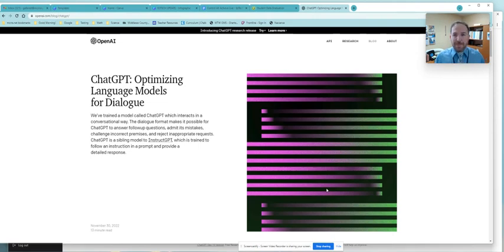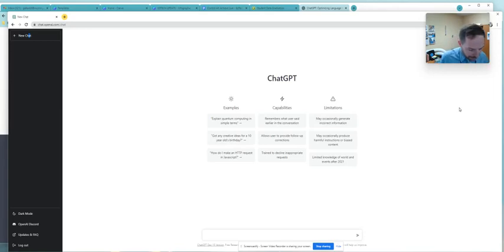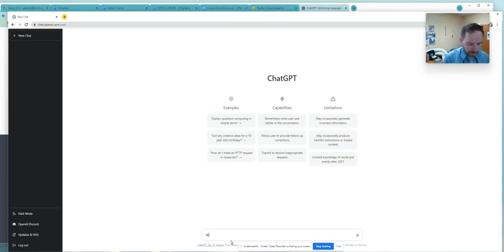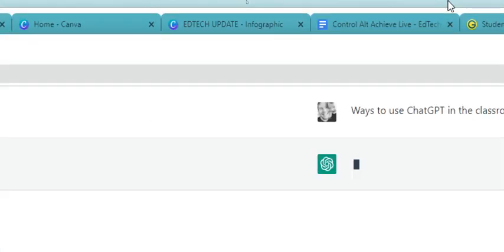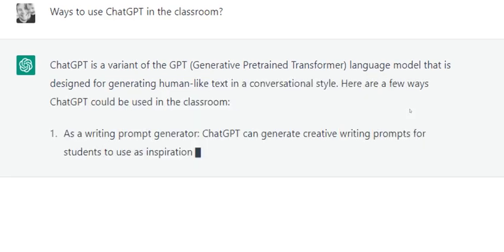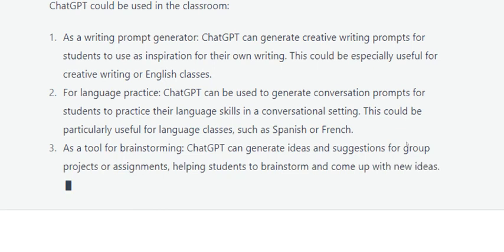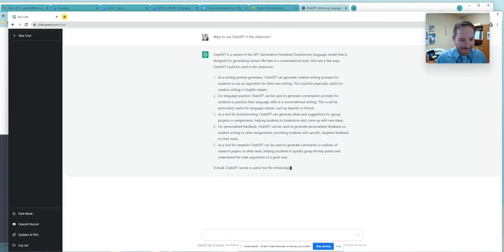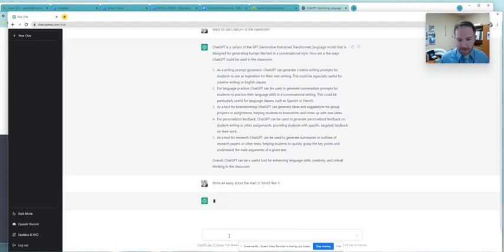ChatGPT reaction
Is ChatGPT the end of the English Classroom?  In short, No. Here's my reaction to it.